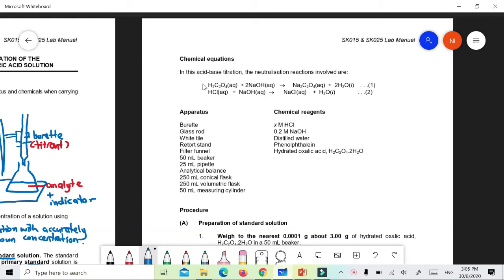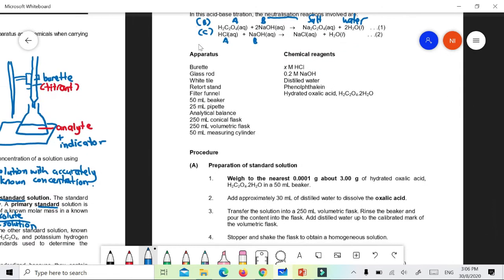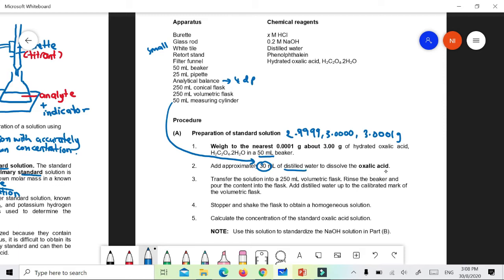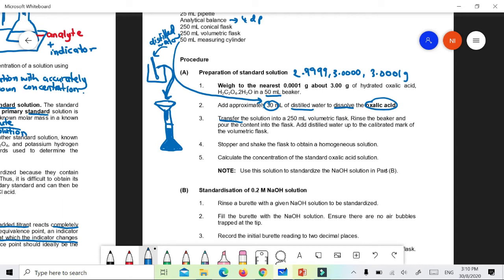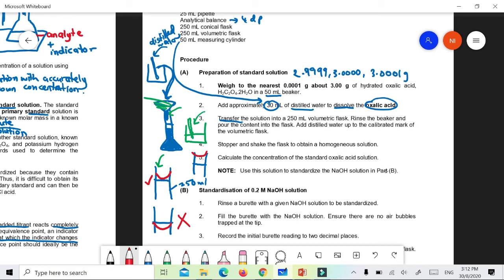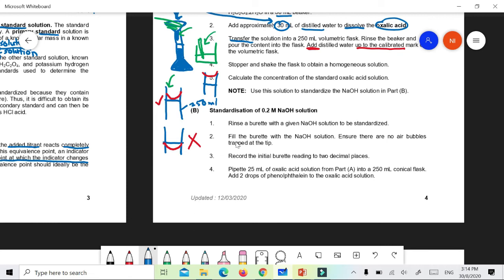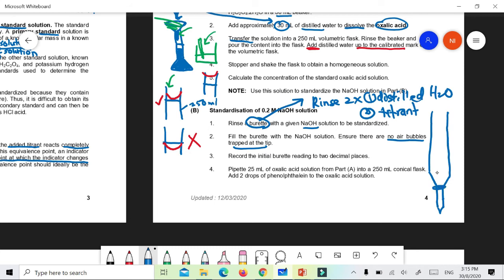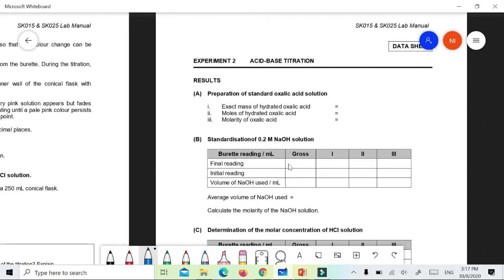pre lab 2 part 2